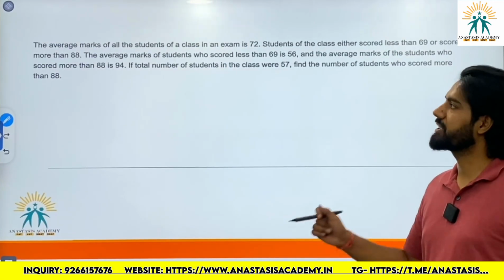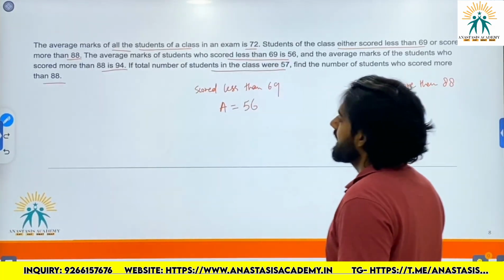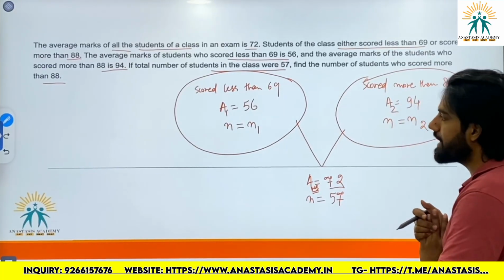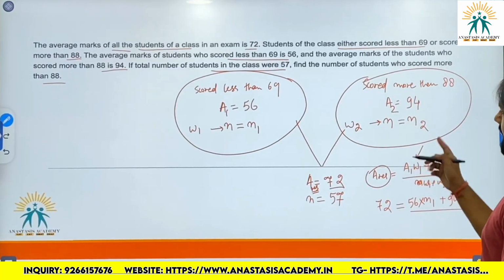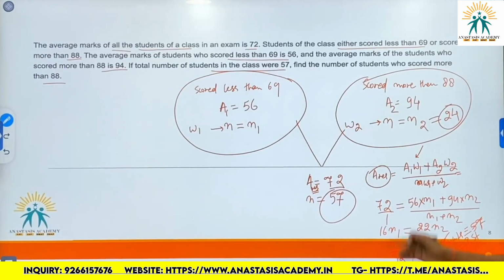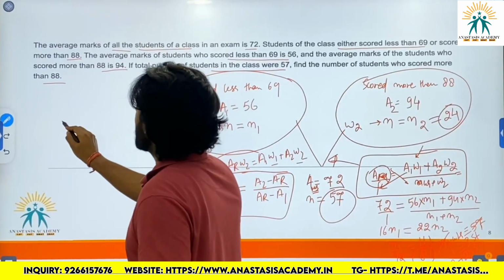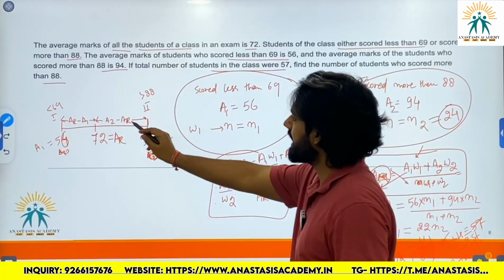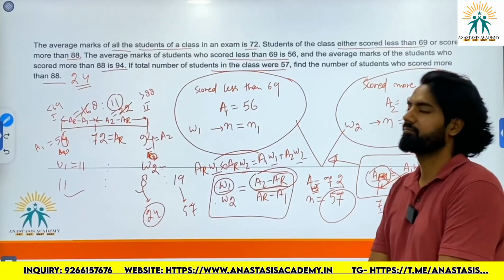CAT 2026 Quant Question of the Day -128| Final Sprint to CAT | Daily Practice for MBA Entrance Exams